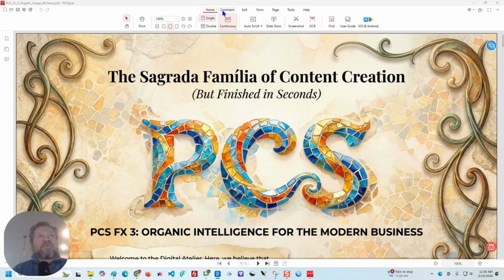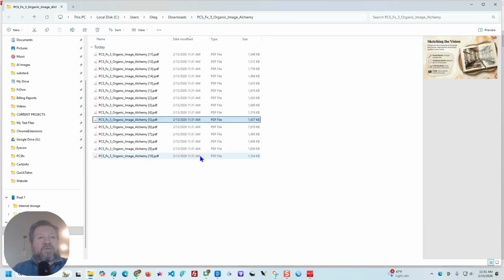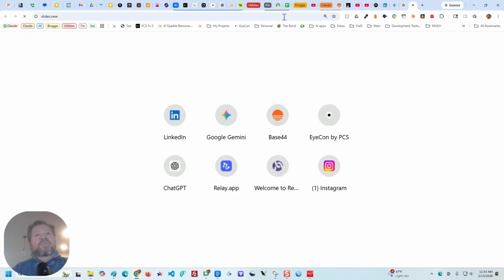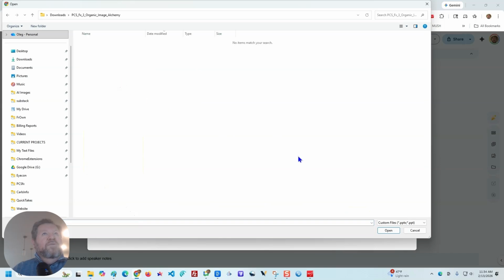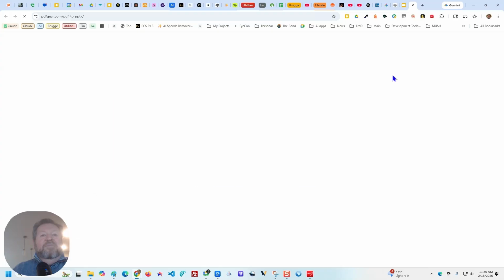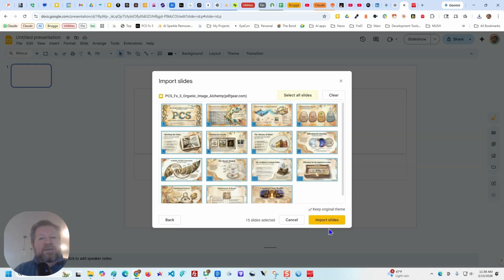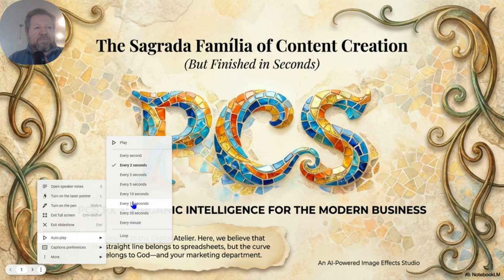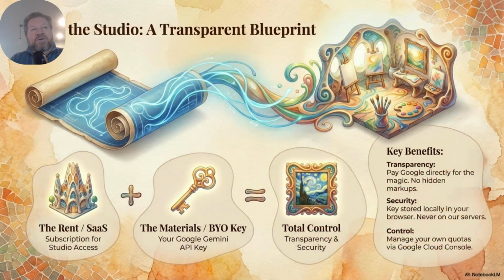Convert NotebookLM Slide Decks to Videos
In a previous video, I showed you how to create impressive slide decks using NotebookLM. While the results were strong, there were a few spelling issues in the generated presentation. I promised to show how to fix that — and in this follow-up, I do exactly that.

First, I quickly explain how to deal with spelling errors that can appear in AI-generated slide decks. The key solution is splitting the PDF that NotebookLM creates into individual pages. This gives you full control over editing and formatting before rebuilding your final presentation.

But this video goes further.

Once the PDF is separated into individual slides, I demonstrate how to use those pages to create a polished presentation inside Google Slides. This allows you to clean up formatting, refine text, and build a professional-quality presentation without starting from scratch.

You’ll learn:
 - How to split a NotebookLM-generated PDF into individual slides
 - How to correct spelling and formatting issues efficiently
 - How to recreate the deck inside Google Slides
 - How to turn the finished presentation into a video

The new presentation shown in this video has no spelling errors and is fully polished. The workflow is simple, practical, and ideal for small businesses that want to leverage AI tools while maintaining professional quality.

If you're using NotebookLM to speed up content creation, this method helps you take the final step — transforming AI-generated slides into clean presentations and ready-to-share videos.

This is a powerful way to combine AI efficiency with human polish.